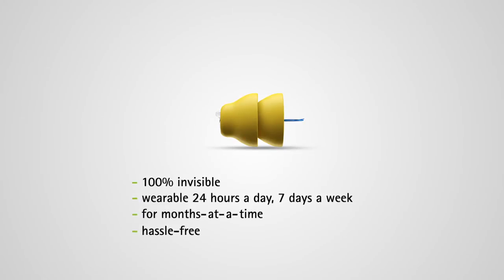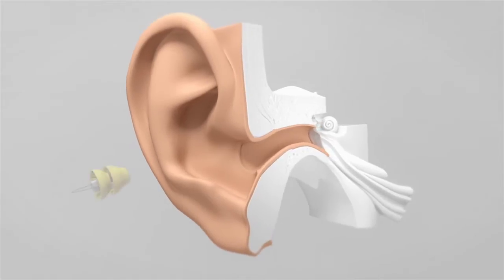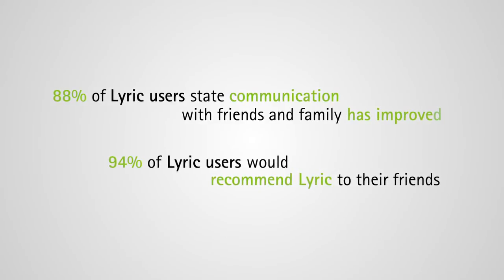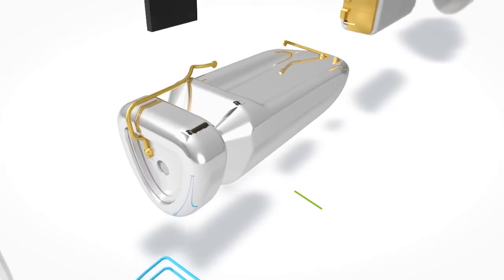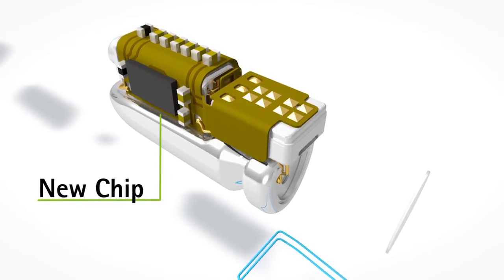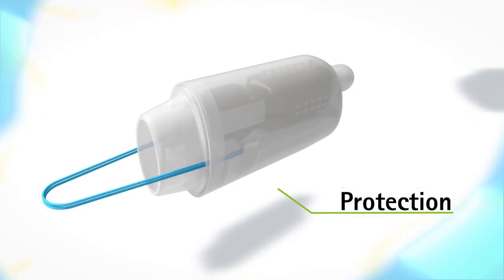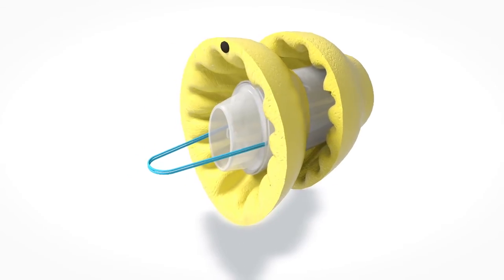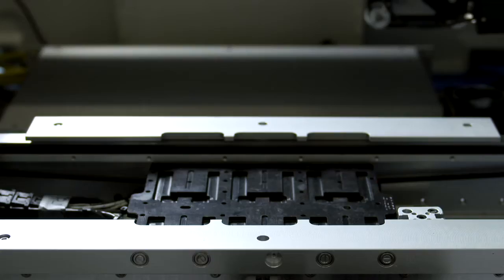Phonak Lyric3 Technical Video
Find out about the most recent generation of Lyric technology in our Lyric 3 technical video. Including details on how the aid is produced from the people involved.